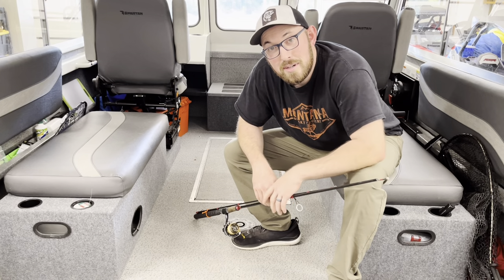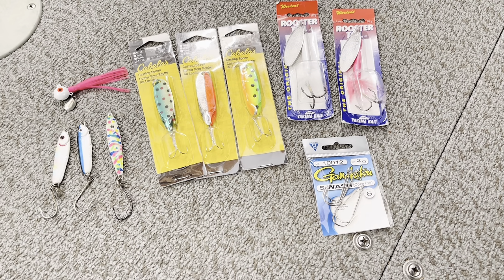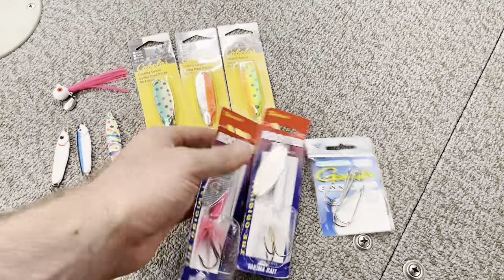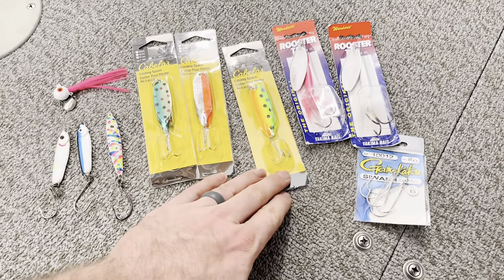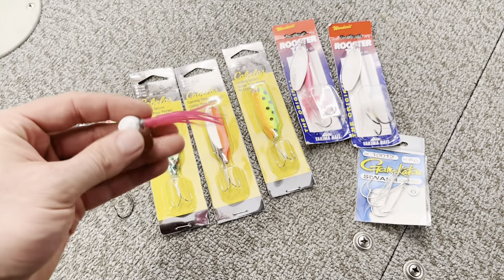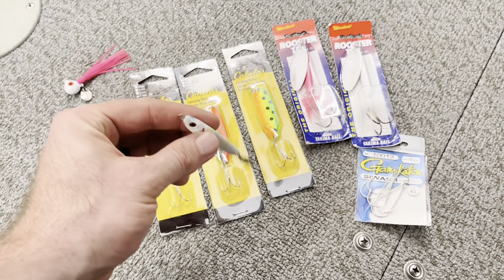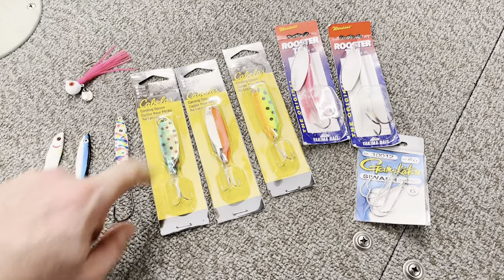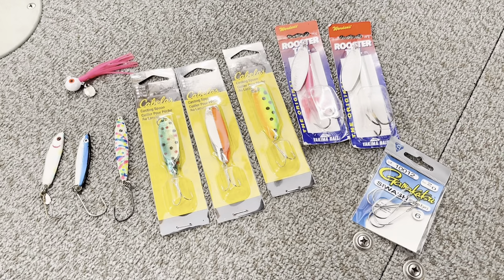My 4 Alternative Beach Lures for Coho Salmon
Alternative Beach Lures for Coho Salmon:

Coho are in and snappy!  What other lures do you like to use for coho off the beach?  Now is the time to grab your boots and hit the beach.  Take a look at what I like to carry each outing.  Fish on!!

If you like the products featured in tonight's episode, take a look at the products below:

--Rod
-Velocity Salmon River Series 8'6
-Reel
-Diawa Lexa 2500 with 15lb mono or 20lb braid
-Tackle Bag
-1oz Yakima Bait Roostertail
-1oz casting spoons
-twitching jig
-jigging spoon
-crippled herring